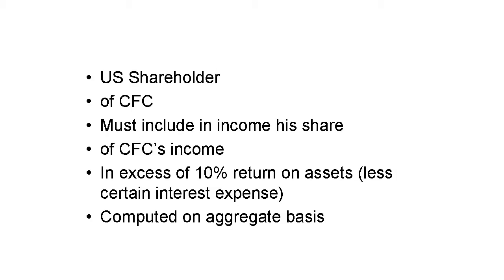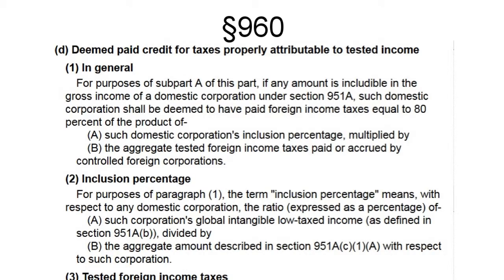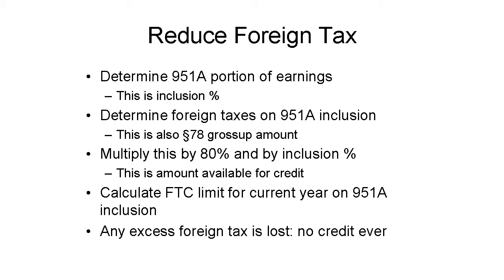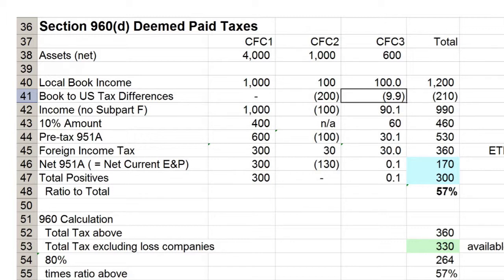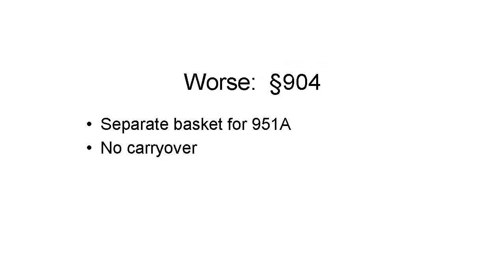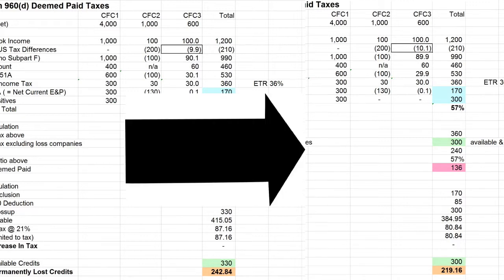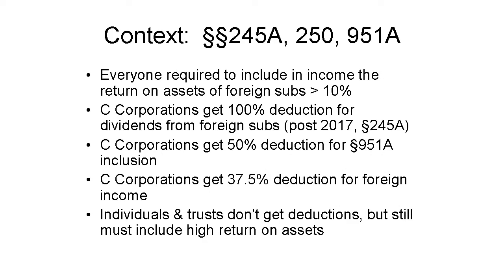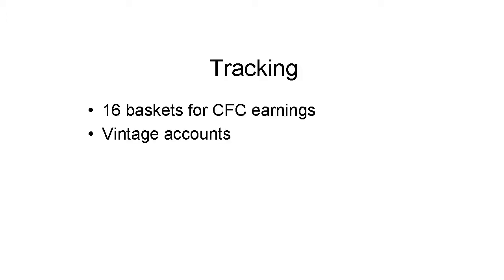Simplified 951A part 3 FTC: Deemed Paid Foreign Tax Credit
The deemed paid foreign tax credit under §960 applies to 951A inclusions.  This video discusses this with fairly simple example using 3 CFCs.

Here's what's in this video:
00:00  Intro & recap
00:49  Inclusions are post-tax amounts
00:59   Deemed paid credit basics
01:47  Allocate & apportion tax
02:42  Reduce tax by inclusion ratio & to 80%
03:22  Example
08:25  962 election for individuals
06:10  Example of planning
09:23  Tracking